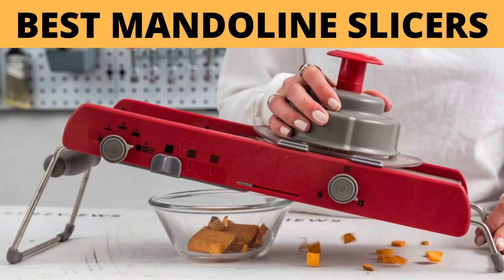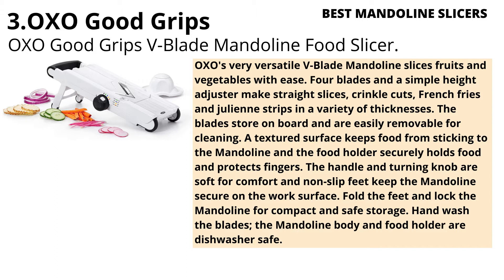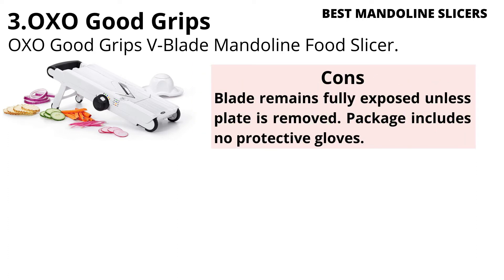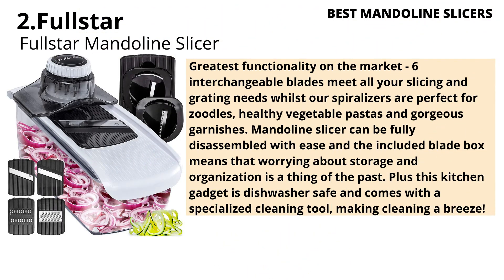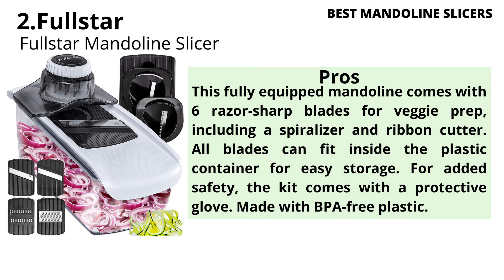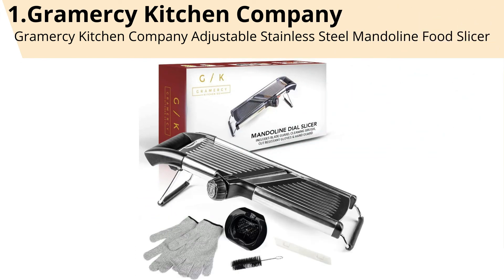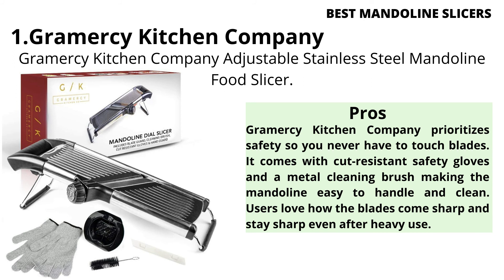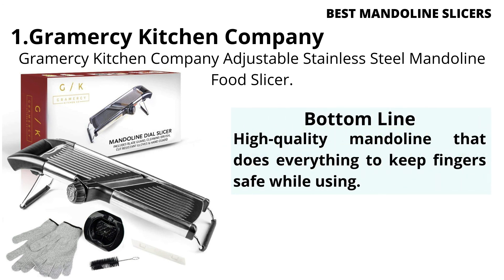Slice and Dice like a Pro with the Best Mandoline Slicers!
🌐 BEST MANDOLINE SLICERS REVIEWS

 3. OXO Good Grips V-Blade Mandoline Food Slicer.
wVOyq

2. Fullstar Mandoline Slicer.
IoJexZ

1. Gramercy Kitchen Company Adjustable Stainless Steel Mandoline Food Slicer.
8QnJCsY